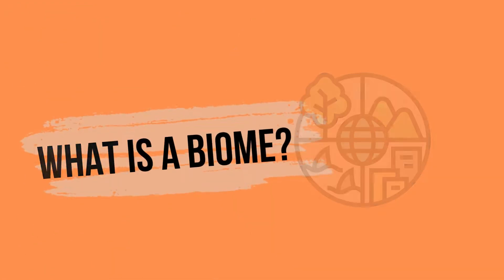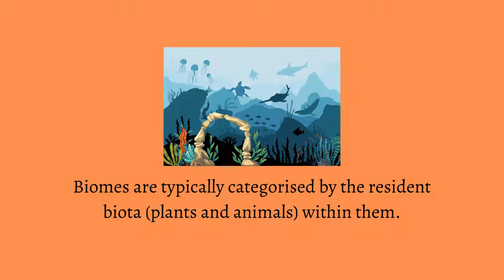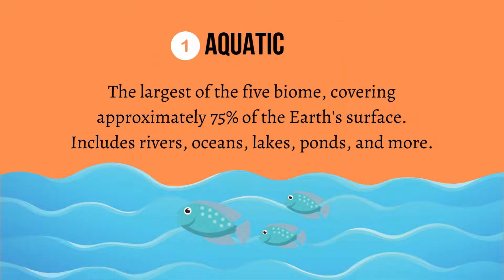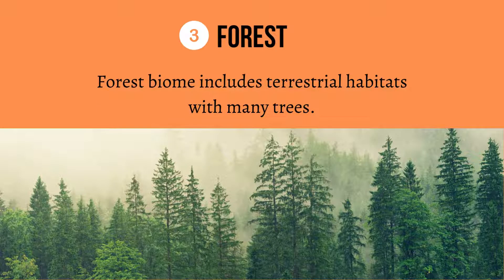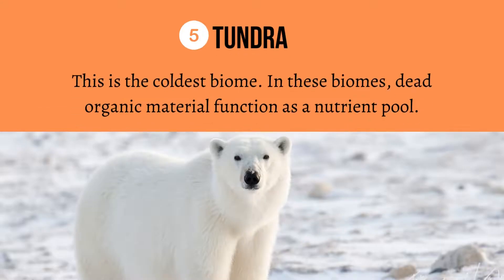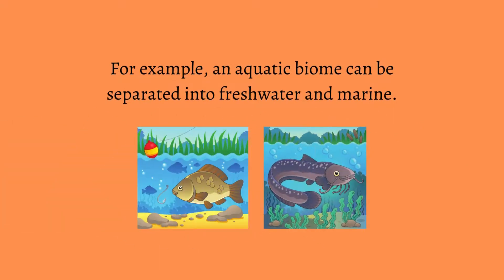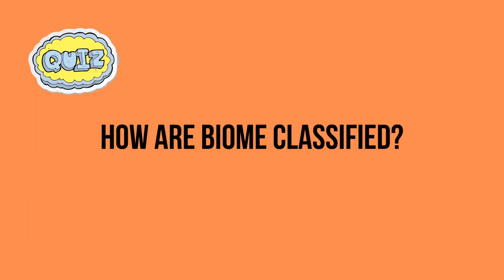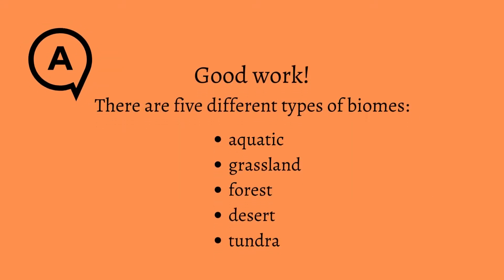What is a biome? | What is a biome for kids?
What is a biome?
A biome is a collection of vegetation and wildlife that live in a specific climate. The collection of organisms has adaptations for the environment that they exist within. Biomes are typically categorized by the resident biota (plants and animals) within them.

What are the types of biome?
The five major types of the biome are:
1. Aquatic
2. Grassland
3. Forest
4. Desert
5. Tundra

1. Aquatic: The largest of the five biomes, covering approximately 75% of the Earth's surface. Includes rivers, oceans, lakes, ponds, and more.

2. Grassland: Made up of large open areas of grasses, including savannas and temperate grasslands.

3. Forest: Forest biome includes terrestrial habitats with many trees.

4. Desert: Regarded as the harshest biome. They are extremely dry environments where only well-adapted plants and animals are able to survive.

5. Tundra: This is the coldest biome. In these biomes, dead organic material functions as a nutrient pool.

Some of these biomes can be further divided into more specific categories. For example, an aquatic biome can be separated into freshwater and marine.

There is currently a disagreement in the scientific community about how exactly a biome is classified.

In this video, we explain all these types of biome and more.